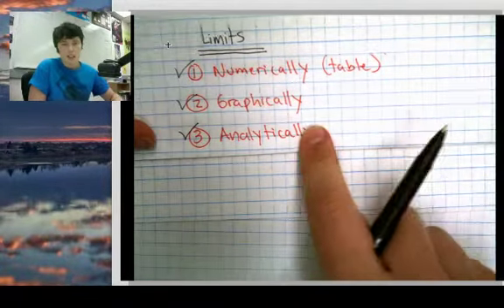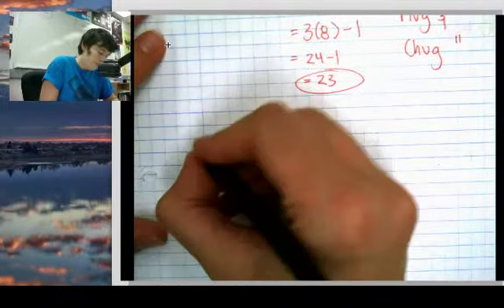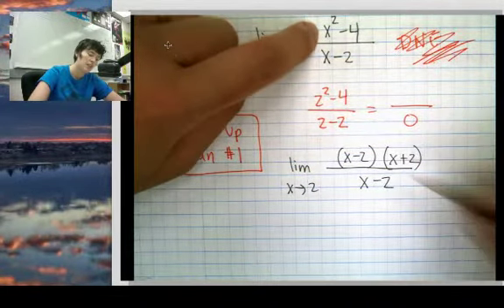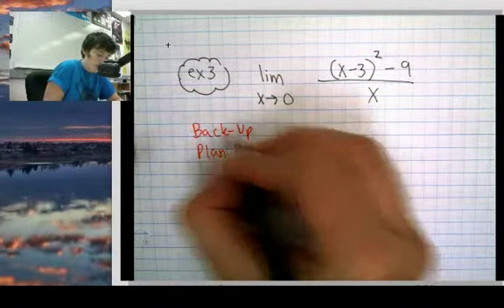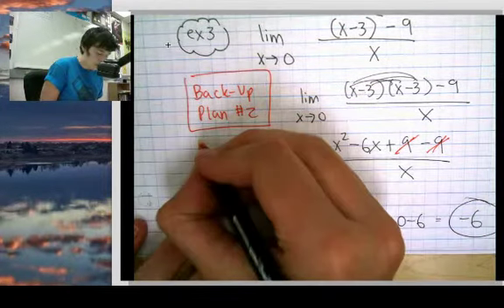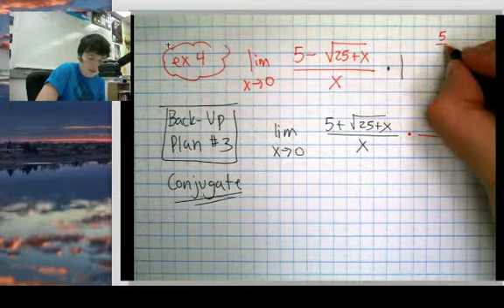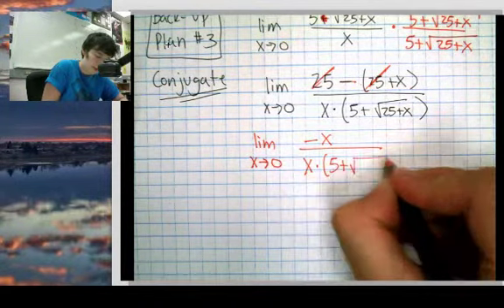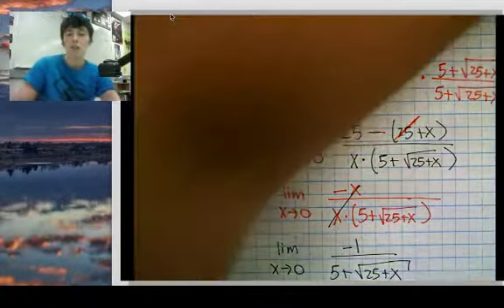Ch 1: Limits Algebraically.mp4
Limits Analytically (part 1).mp4